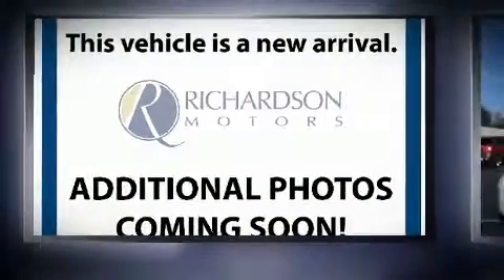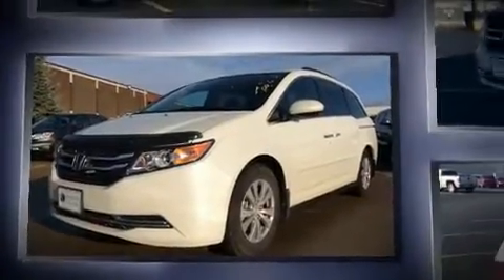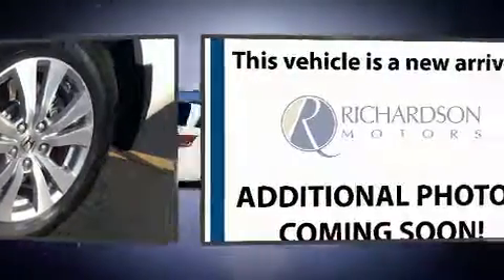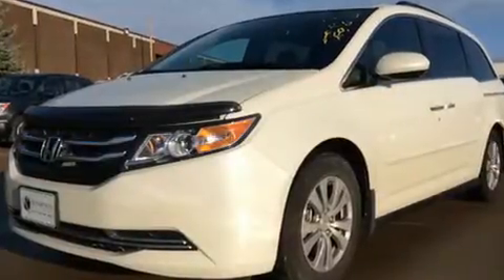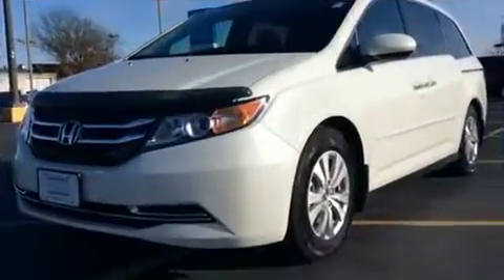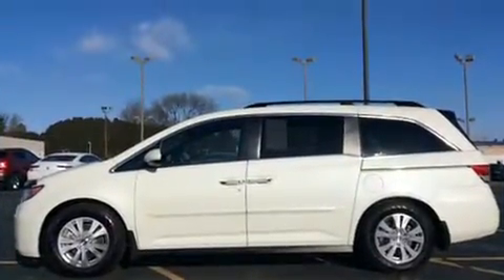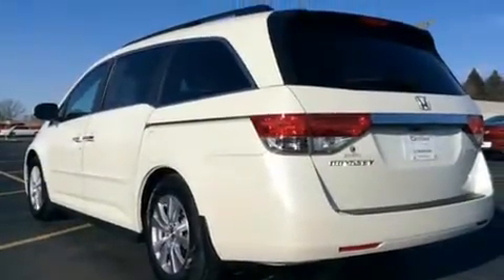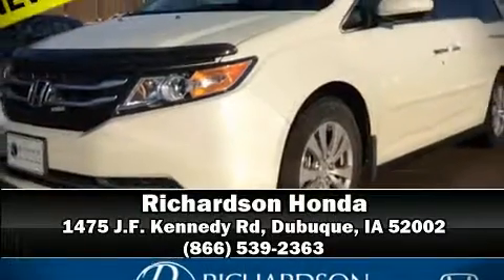2015 Honda Odyssey EX-L in Dubuque, IA 52002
Richardson Honda
1475 J.F. Kennedy Rd

Here's a great deal on a 2015 Honda Odyssey. A 3.5 liter V-6 engine pairs with a sophisticated 6 speed automatic transmission, providing a smooth and predictable driving experience. Top features include heated front seats, delay-off headlights, front and rear reading lights, a built-in garage door transmitter, front dual-zone air conditioning, lane departure warning, an overhead console, and power seats. Storage solutions are integrated throughout the interior, demonstrating thoughtful attention to detail. Third row seats expand the maximum passenger capacity to 8. For drivers who enjoy the natural environment, a power moon roof allows an infusion of fresh air. Audio features include a CD player with MP3 capability, steering wheel mounted audio controls, and 7 speakers, providing excellent sound throughout the cabin. Honda ensures the safety and security of its passengers with equipment such as: head curtain airbags, front SIDE impact airbags, traction control, brake assist, anti-whiplash front head restraints, a security system, and 4 wheel disc brakes with ABS. Electronic stability control ensures solid grip atop the road surface, no matter how challenging the driving conditions. This vehicle has achieved Certified Pre-Owned status, by passing Honda's comprehensive certification process, including an exhaustive 150-point inspection! We have a skilled and knowledgeable sales staff with many years of experience satisfying our customers needs. We'd be happy to answer any questions that you may have. We are here to help you.